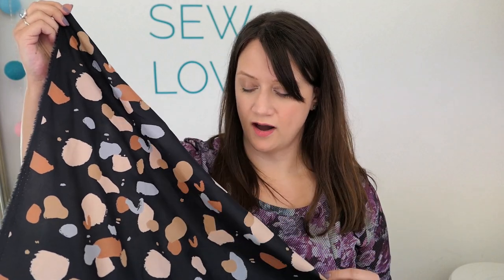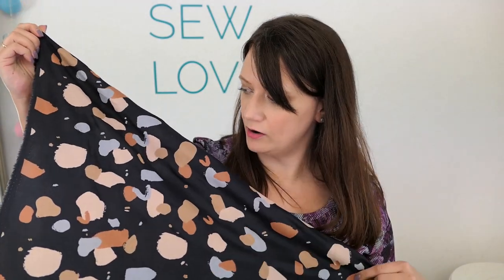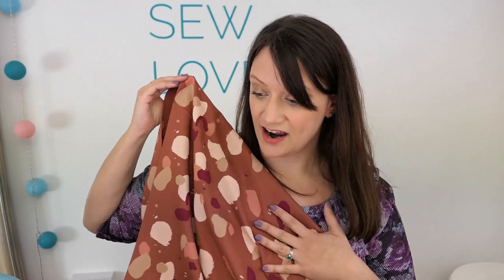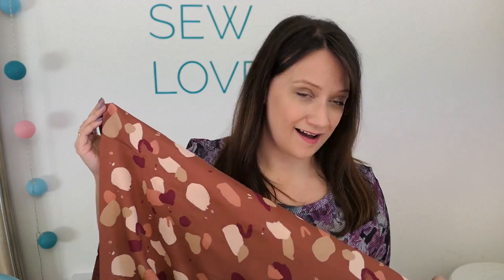My Sewing Plans - Autumnal Fabrics and what I'm sewing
Thanks so much to those who nominated us for the British Sewing Awards. PLEASE VOTE ONLINE HERE:

I'm wearing the Sew Over It Heather Dress in our Sophia Textured Ponte

Featured Patterns & Fabric

Happy Sewing!
Sheona
xxx